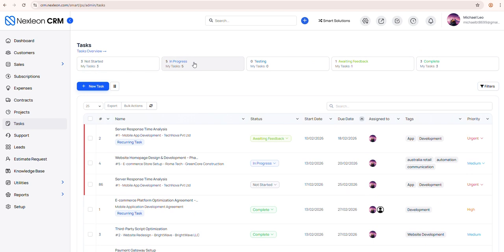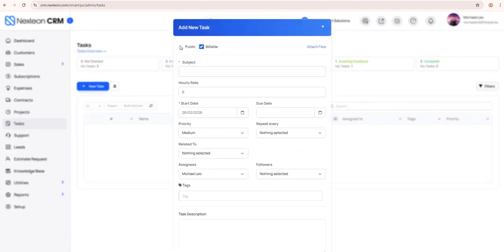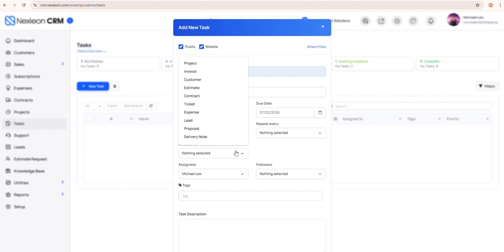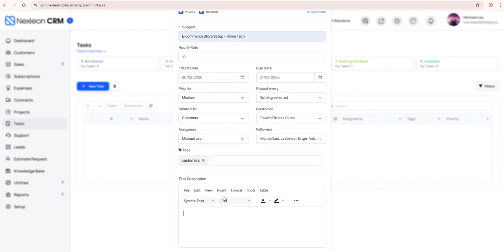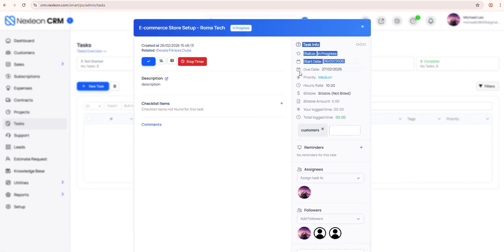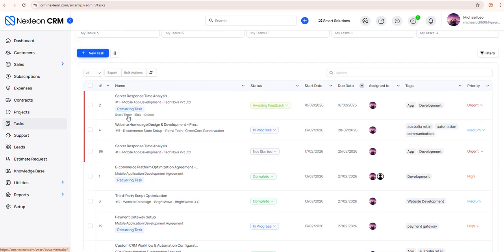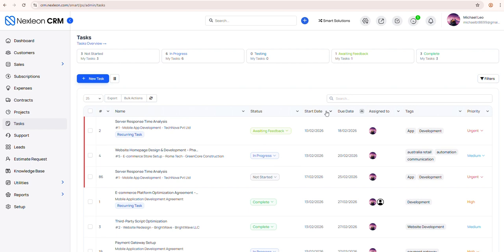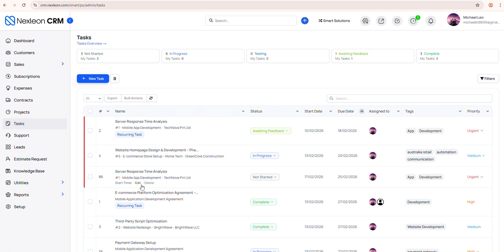Managing Tasks Efficiently in Nexleon CRM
In this video, we cover how to work with tasks inside Nexleon CRM.

You’ll see how to create new tasks, assign responsibilities, set due dates, and monitor task progress within your workspace. Proper task management helps teams stay organized, meet deadlines, and maintain smooth daily operations.

Watch this complete walkthrough to understand how Nexleon CRM simplifies task coordination and improves team efficiency.

More modules coming up in the Nexleon CRM training series.